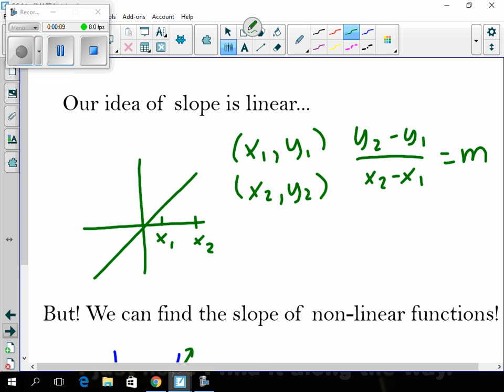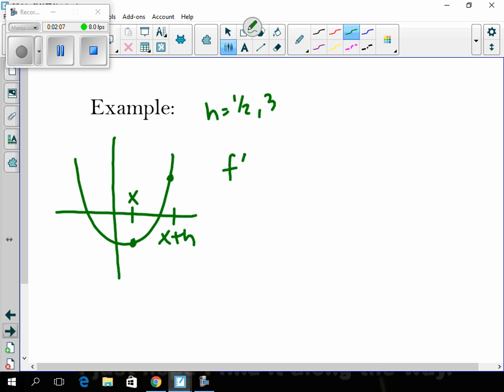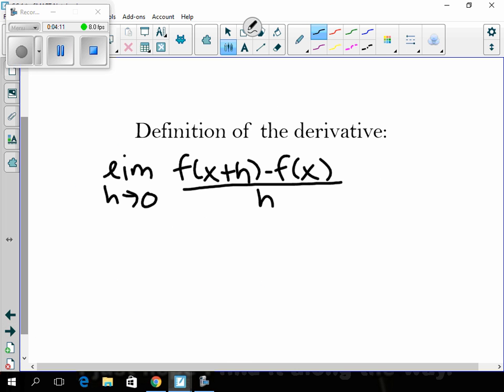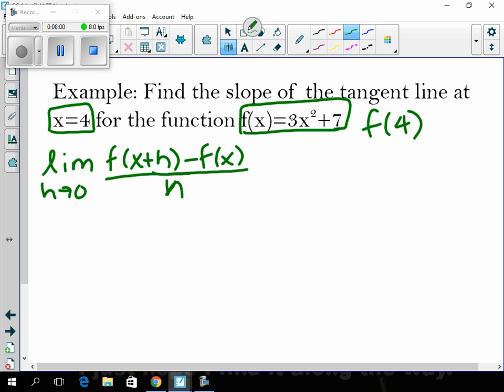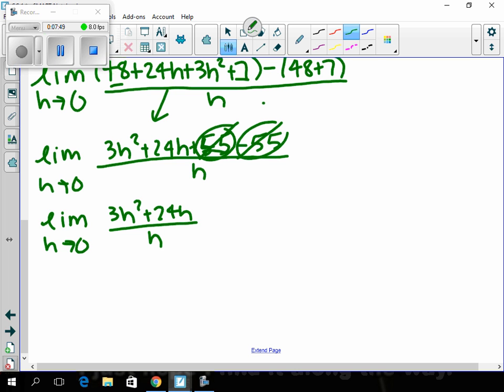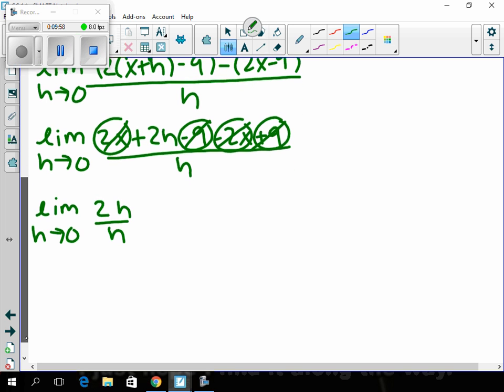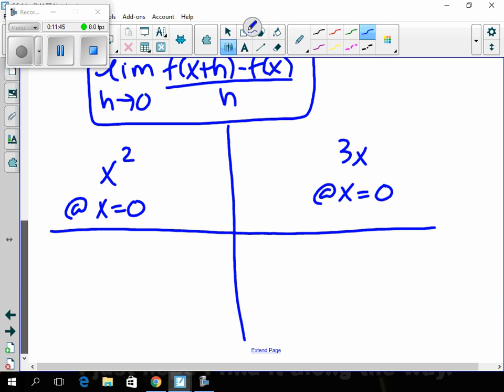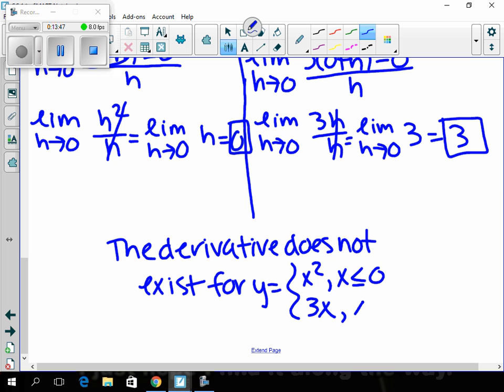Calc Chats 1: Introduction to the derivative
Using the definition of the derivative to solve problems